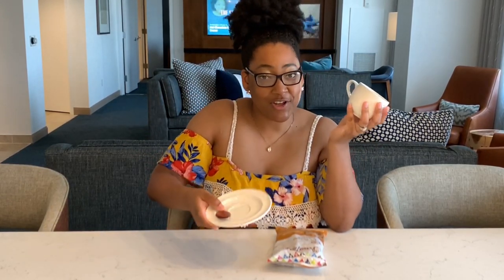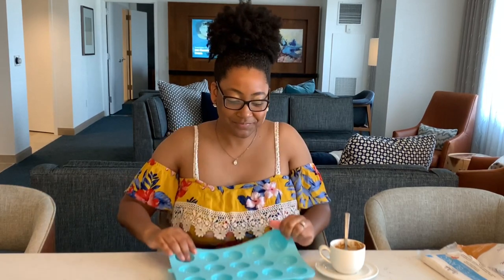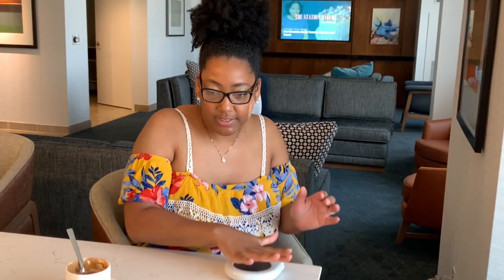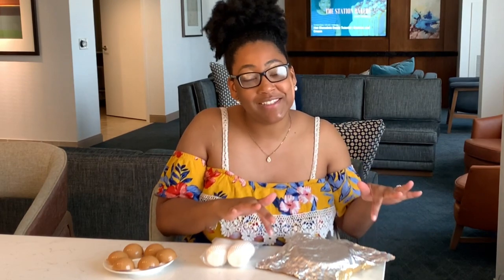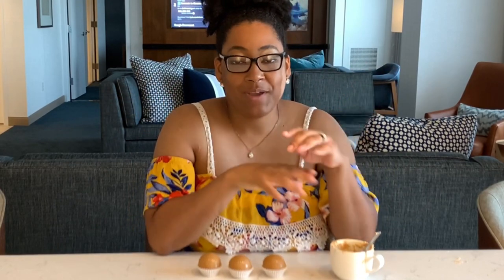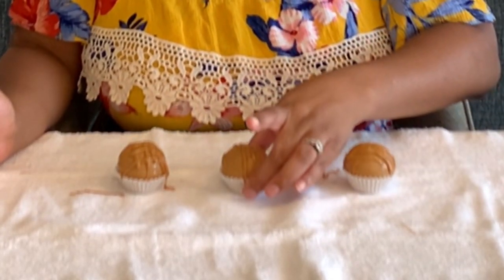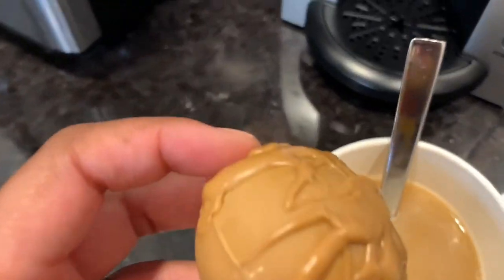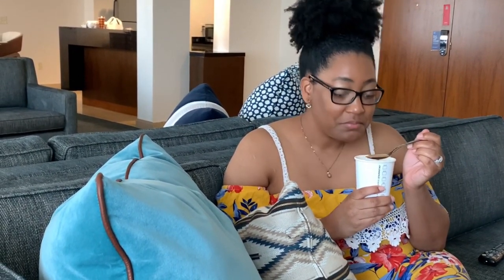Making Hot Chocolate Bombs in Grand Hyatt Ambassador Suite | Vlog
I made Salted Caramel Hot Chocolate Bombs in Grand Hyatt's Ambassador Suite!

Shop my Etsy Store for Hot Chocolate Bomb Labels and more

The items in this video were from Michael's.

Here's what I normally use:
Salted Caramel Hot Chocolate Mix
Almond Bark: Walmart
Salted Caramel Candy Melts: Walmart
Marshmallows: Walmart

You can also find some at your local craft store.

My Packaging:
Individual packaging
4 pack
Printable Sticker Paper

MY VIDEO EQUIPMENT:
-Tripod Phone Clamp
-Studio Lights
-Voiceover mic
-Storage Hard Drive

If you enjoyed this video, give me a thumbs up and if you would like to see more of this kind of content, go ahead and subscribe by clicking the big red button that says SUBSCRIBE.